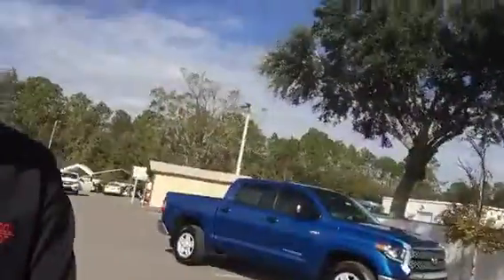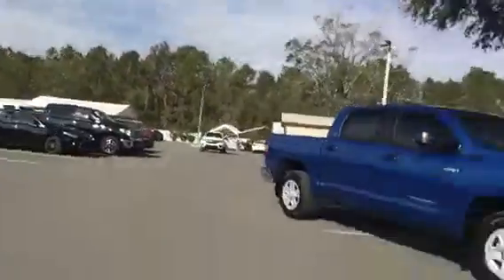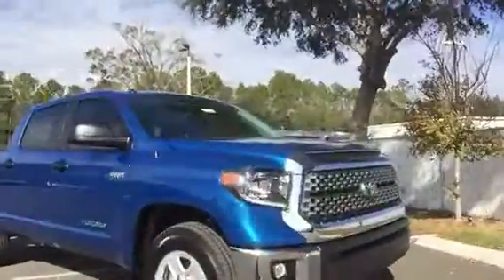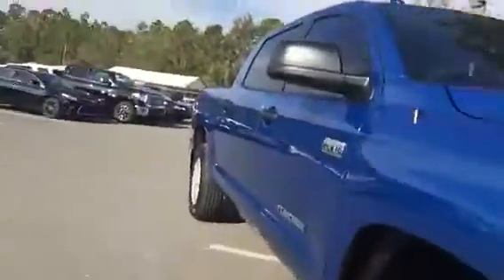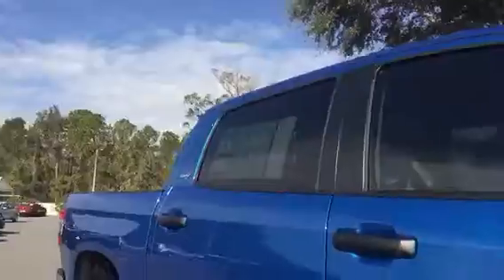Him - 2018 Tundra SR5 CrewMax 4x2